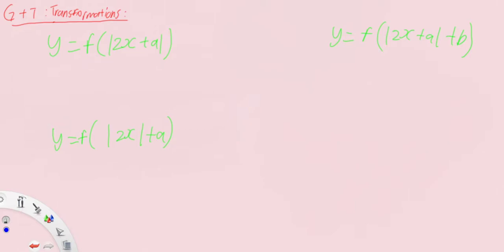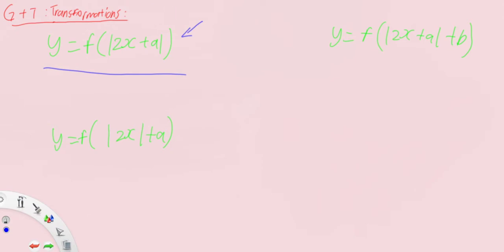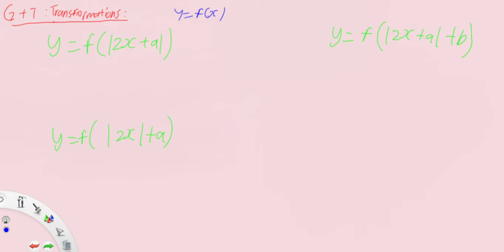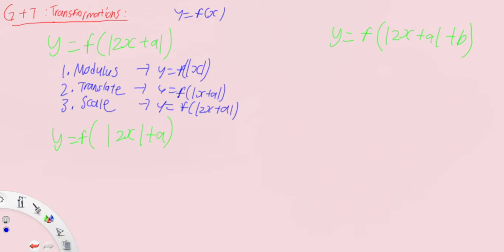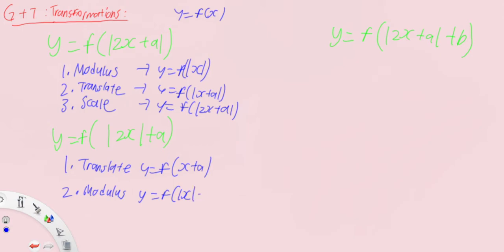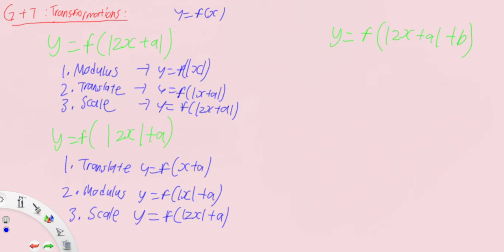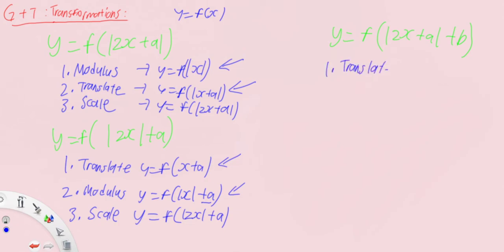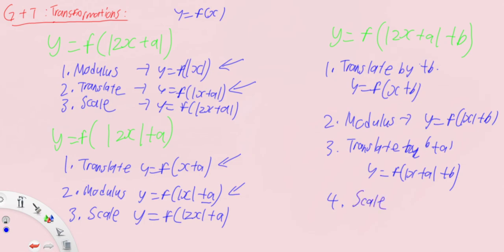Example 4.1: Modulus Transformations on x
Hai~ :3

In the first part of our modulus transformations, we will look at the different sequences of modulus transformations on x.